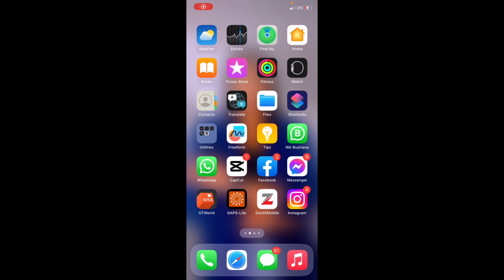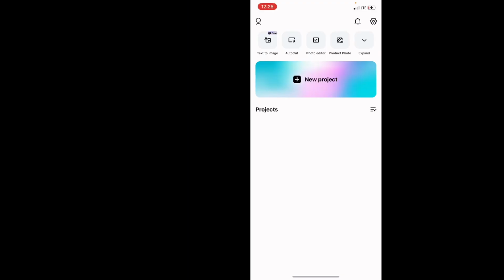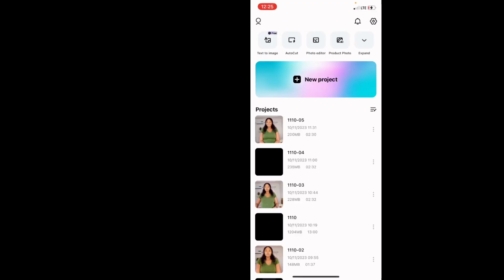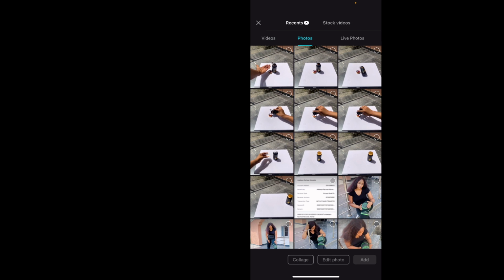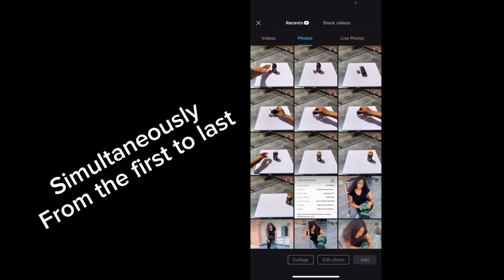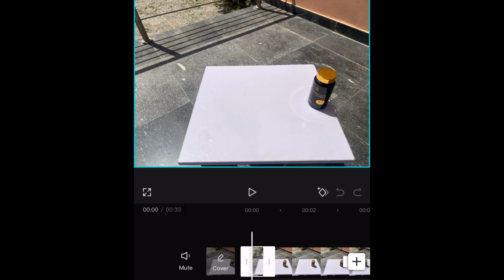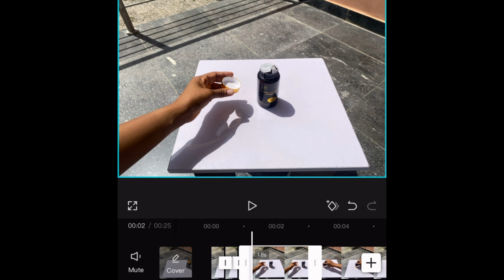HOW TO MAKE STOP MOTION VIDEOS WITH PHONE ONLY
we'll delve into the fascinating world of stop-motion animation, guiding you step-by-step on how to create captivating stop-motion videos right from the convenience of your phone.

 Unleash your creativity as we explore essential techniques, from setting up the perfect shot to mastering seamless transitions.
Discover the power of dedicated stop-motion and learn how to leverage their features to enhance your storytelling.

 We'll cover everything, including choosing the right filming environment, utilizing effective lighting, and optimizing your phone's camera settings for optimal results.

Delve into the nuances of frame-by-frame animation, understanding the importance of timing and precision in bringing your inanimate subjects to life. Whether you're a beginner or seasoned creator, this tutorial is tailored to empower you with the knowledge and skills needed to produce professional-looking stop-motion videos on the go.

Join us on this journey as we unlock the secrets of stop-motion animation in the digital age, and turn your smartphone into a powerful tool for visual storytelling. Don't miss out on the chance to elevate your content creation game with this comprehensive guide on crafting stunning stop-motion videos using just your smartphone!

Follow on Facebook, Instagram and TikTok: Chisom Belinda